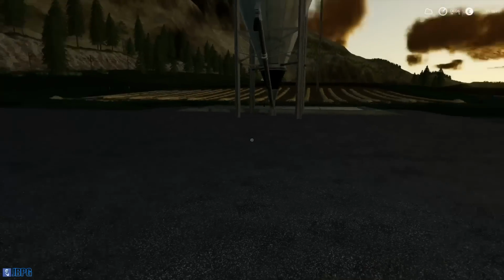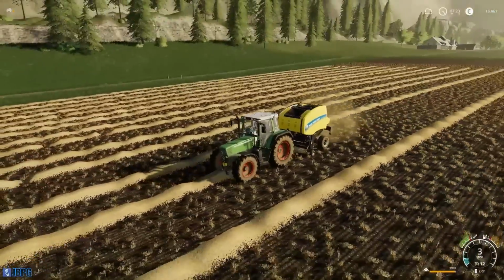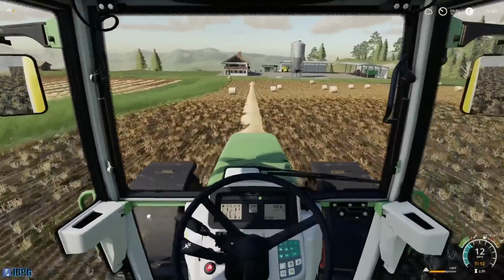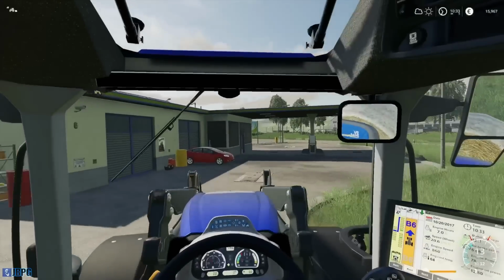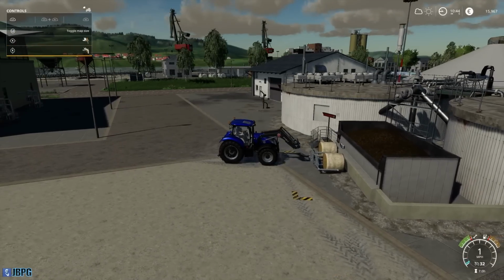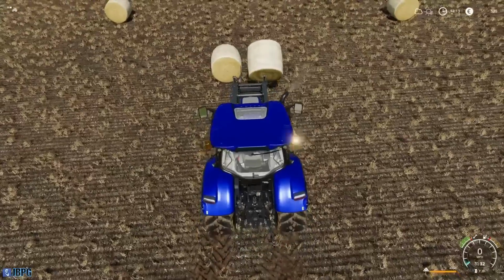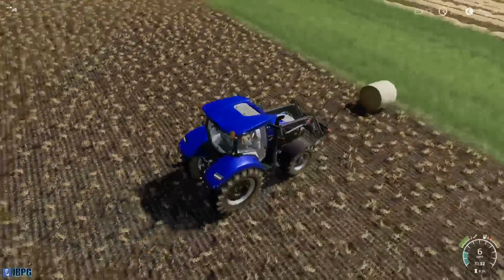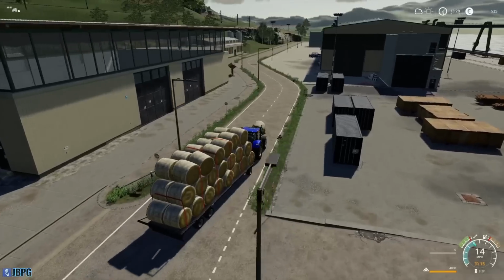FS19 PS4: Felsbrunn Farm - Episode 6: Baling...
We put our new baler straight to work, but our new trailer doesn't want to play ball and causes us a few problems on route to the barn...

System: PS4 Pro
Map: Felsbrunn [Giants]

Track Name: "Peace And People"